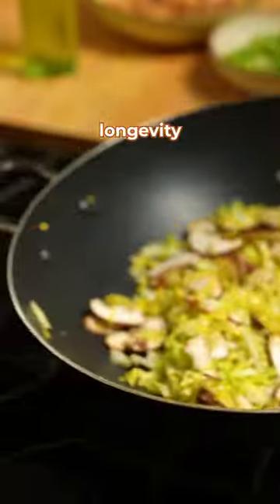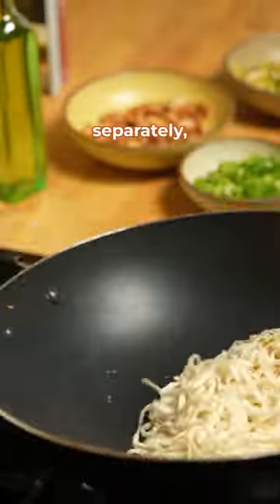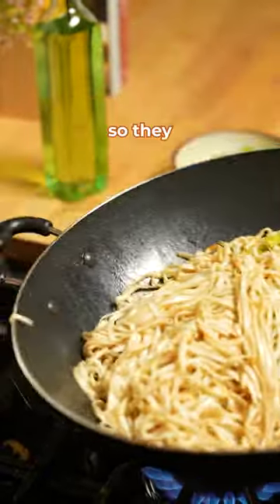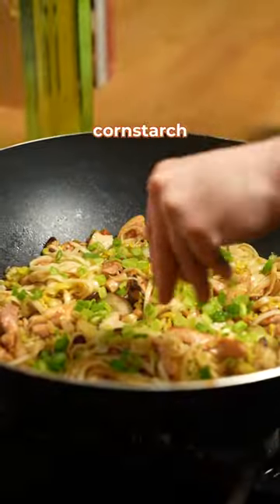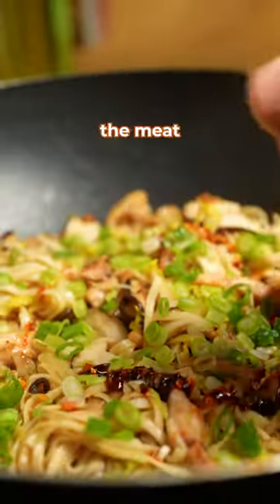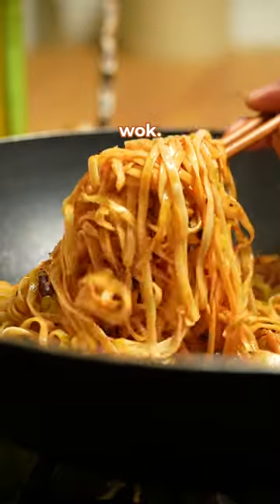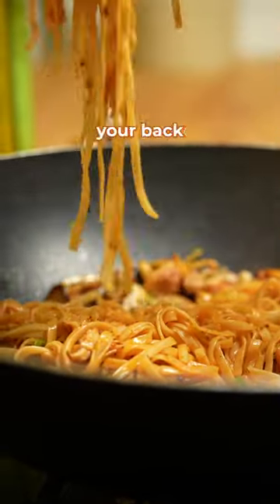Longevity Noodles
Happy Lunar New Year, friends. This year, we’re making Longevity Noodles, and this recipe is so light and tasty, it’s going to be hard not to bite through them as we slurp them down. The secret? We stir fry the noodles separately, so they’re springy. And we marinate the chicken in sherry, soy sauce, fresh ginger, and just a bit of cornstarch, so it stays tender when we toss it in the sizzling hot wok with sesame oil and red pepper flakes. It’s such an easy dinner — lovely, light, and full of warmth and joy. Here’s to a new and better year!

For your celebration, pair this dish with @ferraricarano chardonnay. Made with grapes from 60 different vineyard lots in Sonoma County, this wine is creamy and toasty with vibrant ﬂavors of baked apple, apricot, cinnamon, and hazelnut. It’s the perfect sidekick to lighter dishes made with seafood and chicken, and it’s on sale through 2/13.